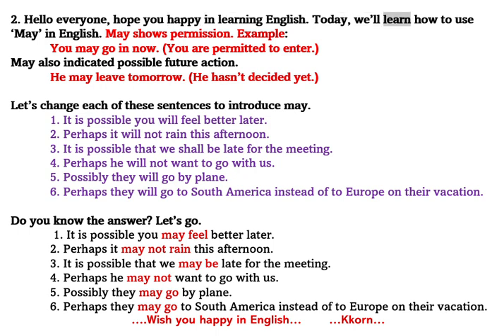Speak English Naturally | The 'May' Rule Every Learner Needs to Know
Hello everyone, hope you happy in learning English. This video is an essential english lesson on "modal verbs", specifically focusing on the usage of 'may'. We explore how 'may' indicates "permission" through examples like 'You may go in now', and also how it expresses "possibility" as in 'He may leave tomorrow'. Mastering this particular "modal verb" will greatly enhance your "english grammar" skills.